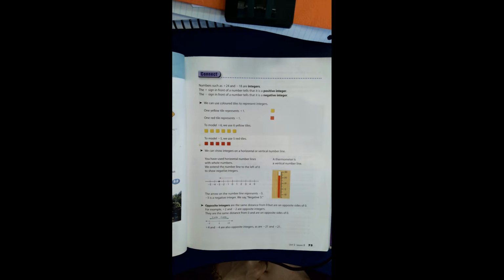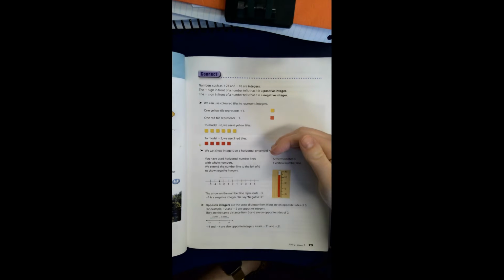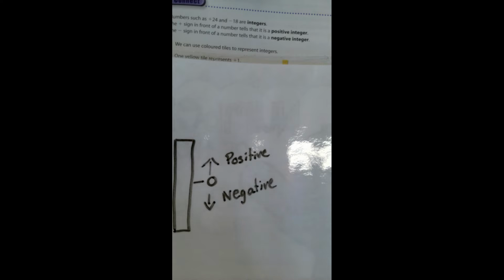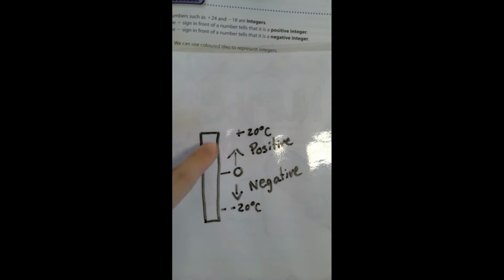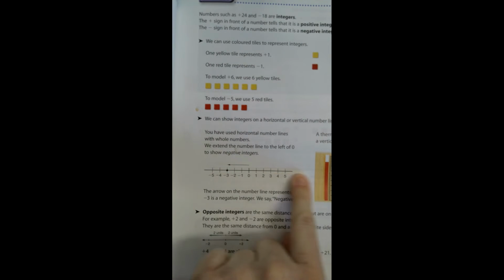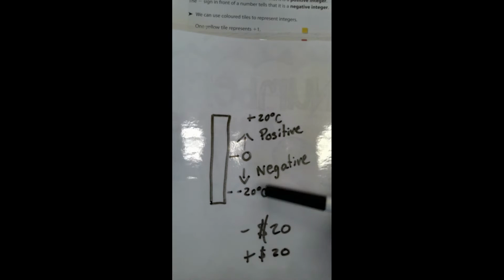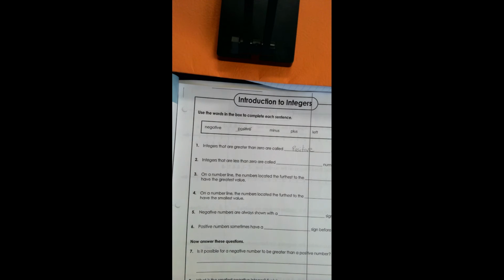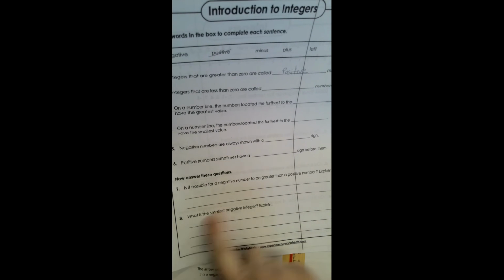Grade 6 Introduction to Integers